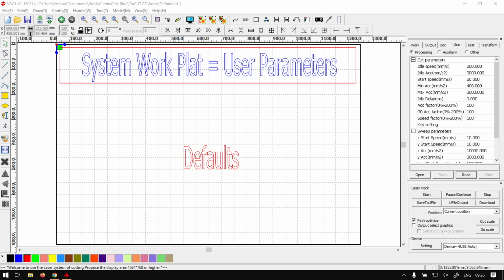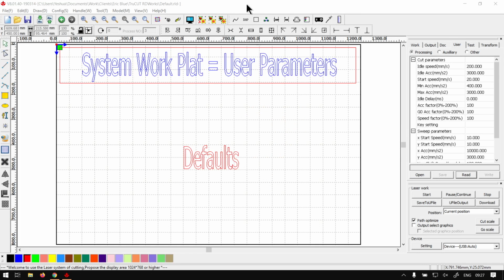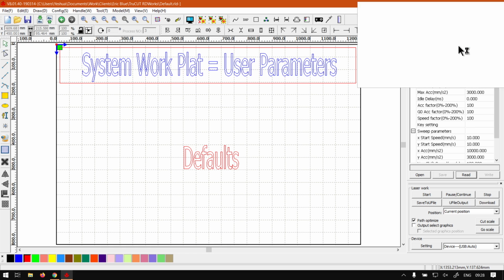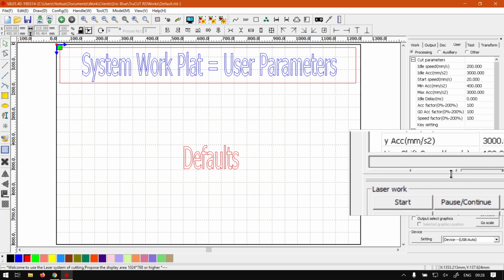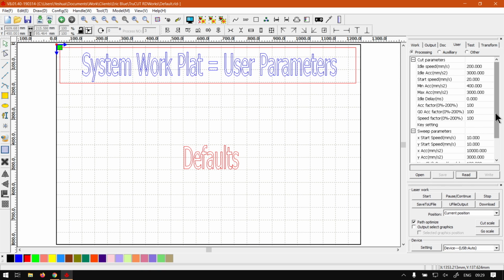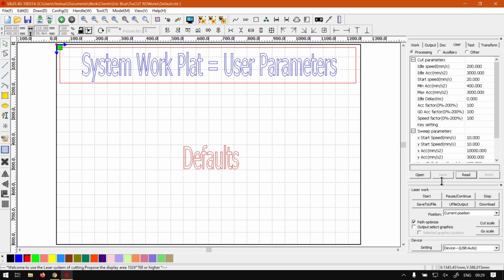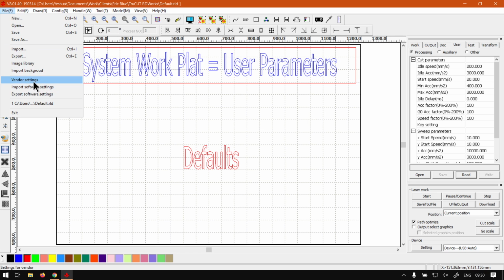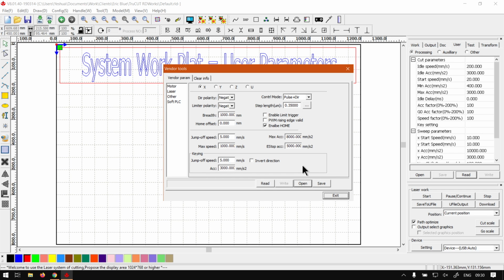TruCUT RDWorks System Work Plat User Parameters Tab (Part 7) System Work Plate Mini-Series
When there are ever features that you do not want to mess around with, it is the next two.

The User Parameters and also the Vendor Parameters, if messed with can make your life very complicated. Unless you are a machine user, I would recommend making a backup of these and leaving them at default.

This video is part of a Mini-Series. Next video covers Test Tab. Previous video covered Document Management Tab.